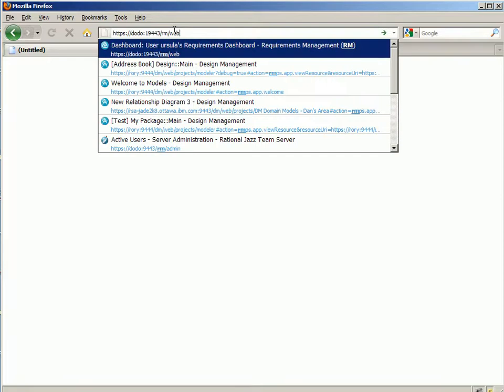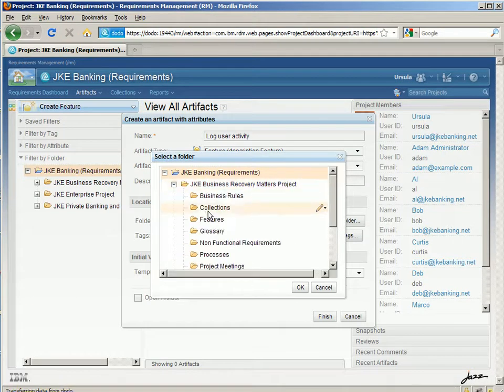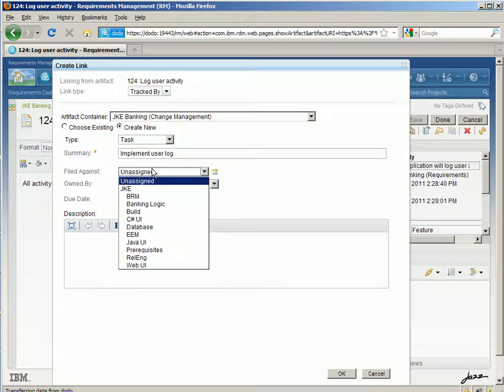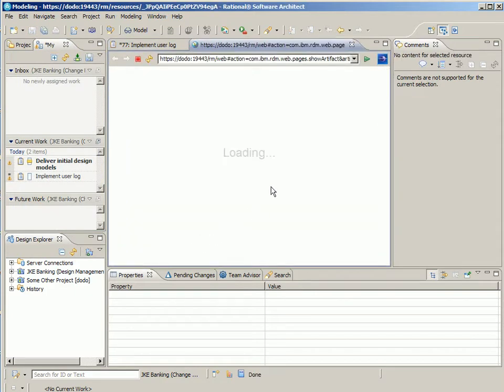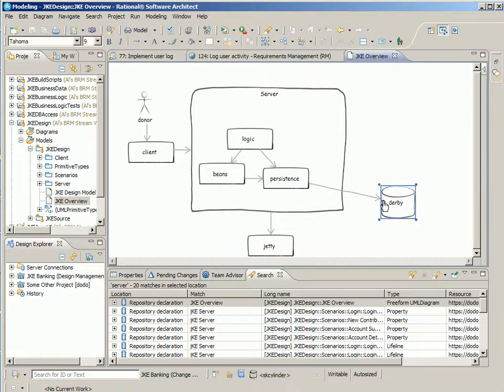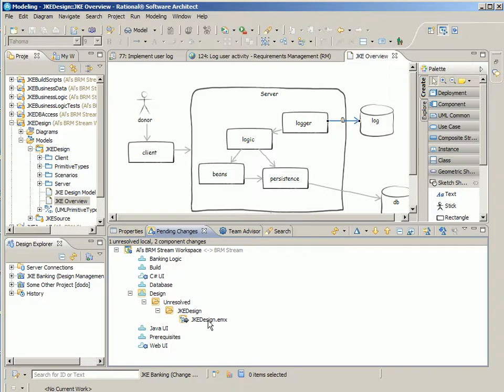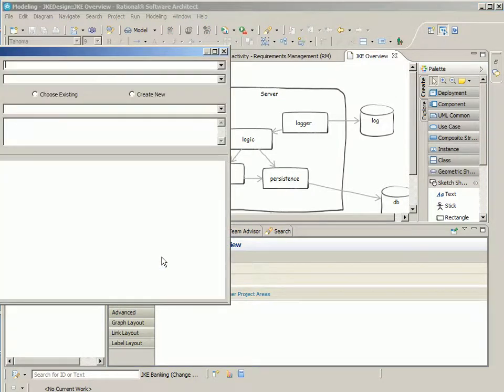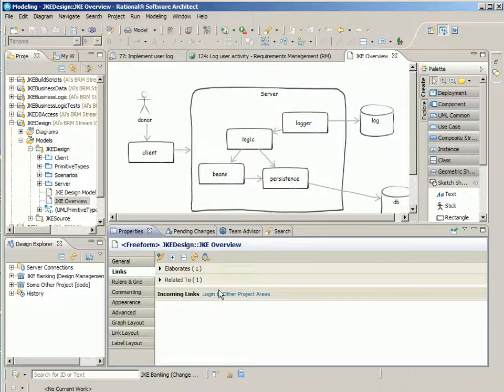Design Manager Demonstration - Requirement changes a design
In this short demo, we see a requirement and work item being created that drives changes in a design resource.  The resource is a simple RSA sketch diagram.  The updated design change is finally delivered and made available through Design Manager.